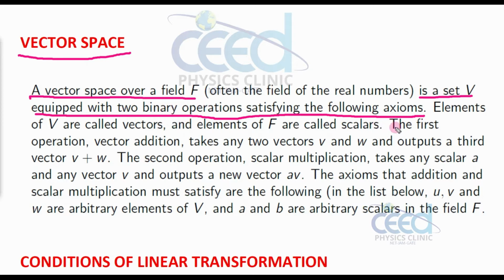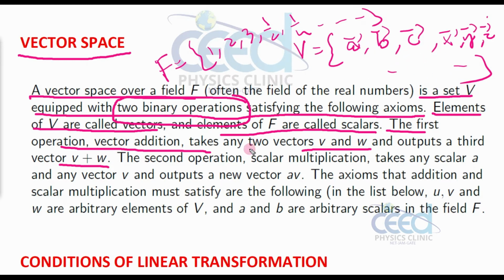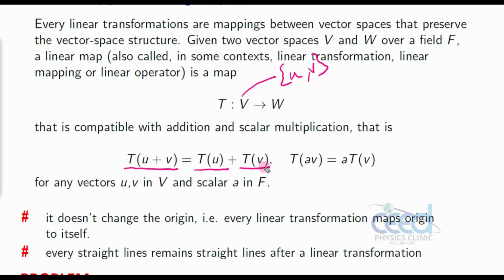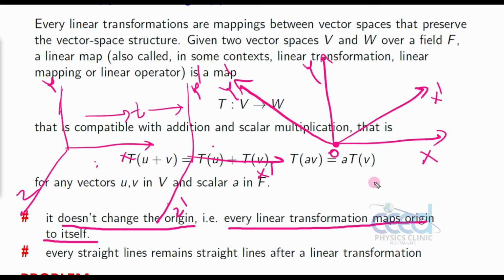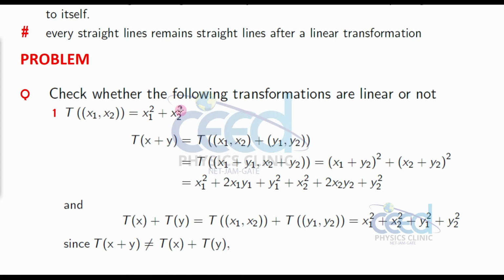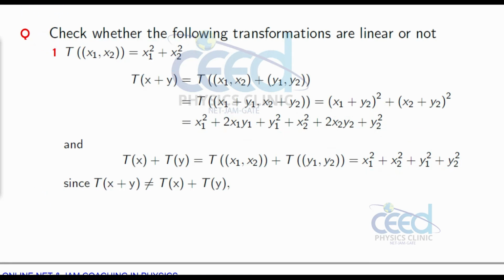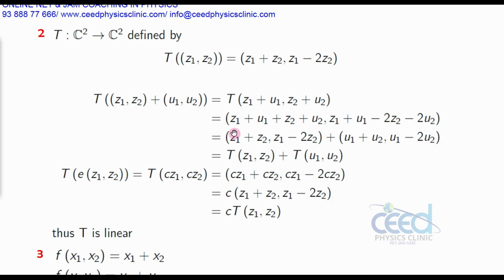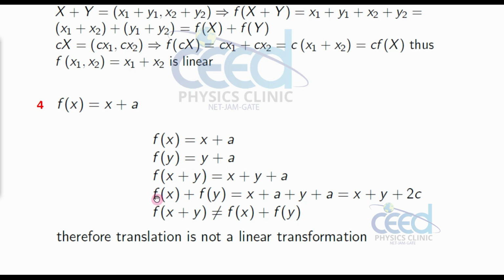LEC 17 | LINEAR ALGEBRA | VECTOR SPACE AND MATRIX REPRESENTATION | UGC CSIR NET | IIT JAM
1. Students will have  live interactive classes

2. Candidates will have doubt clear sessions  at CEED Physics clinic Campus. This session is not compulsory

3. You will have a personal App and a mentor to organize your studies

4. You will get videos of live classes through our app and we will share detailed pdf notes of each live session immediately after each class.

5. Whole syllabus of NET/JAM will be covered in 500+ Quality videos, organized digital materials and live interactive sessions.

6.  we will have an online exam at 7pm on all Sundays, based on the topic studied in the same week.

7. All tests will be conducted through exclusive CEED Physics Clinic App

8. Batches with Medium of Instruction Malayalam or English

9. Daily activities and mentoring